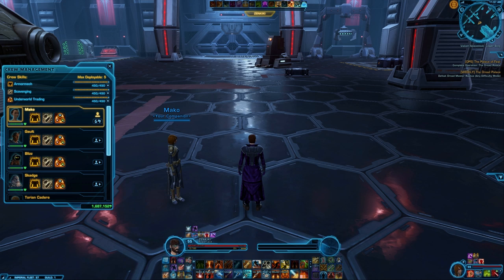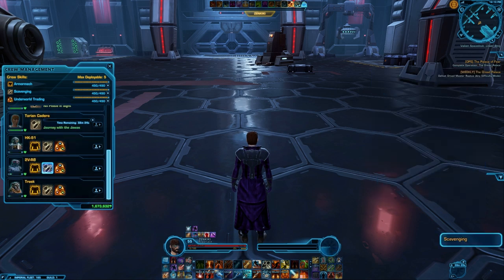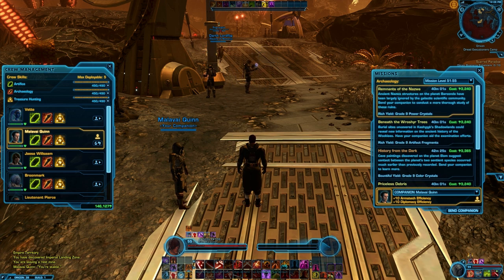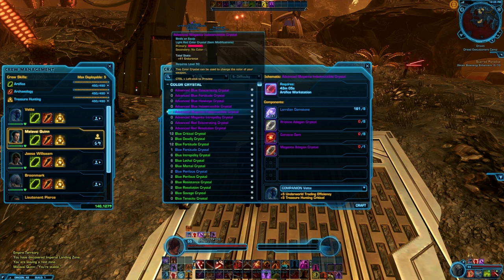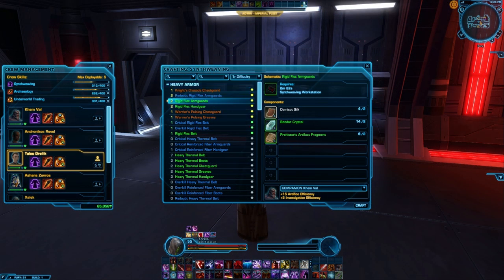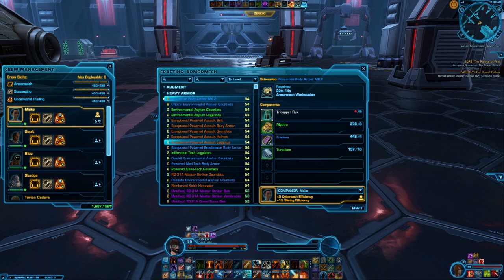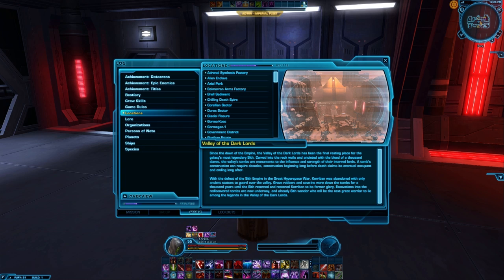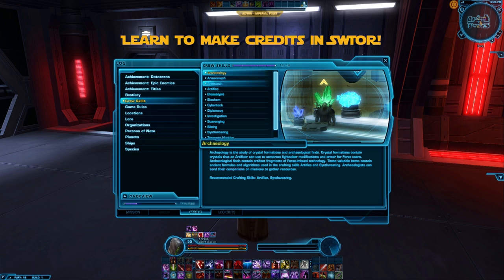Star Wars: The Old Republic - Player Guides (Beginner) - Crew Skills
This series of guides is designed to help players become much better at SWTOR and other MMO's in general. The series will start off with a set of basic beginner guides that will help shape the way for the intermediate and advanced guides later down the line. Each video will build upon the last, and we will discussing things such as advanced key-bindings, leadership training, interface setup, how to raid, and how to play each class.

Want to play SWTOR for FREE and recieve a bonus package of items?!